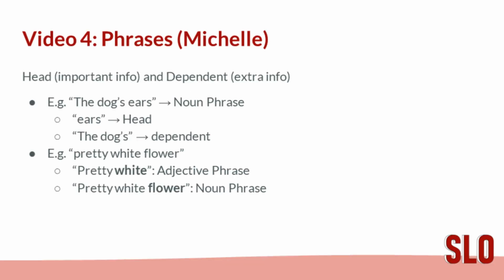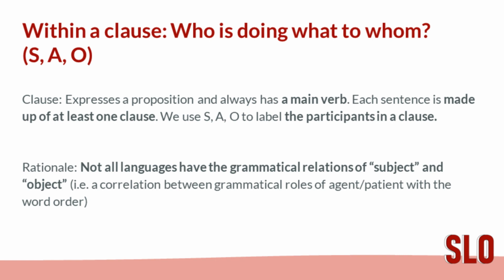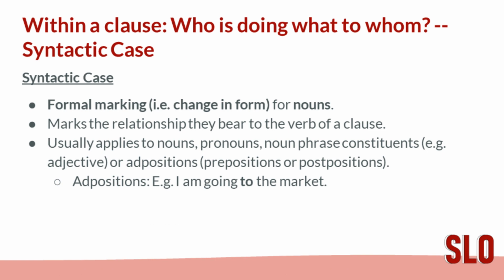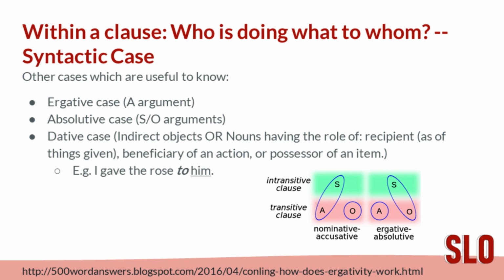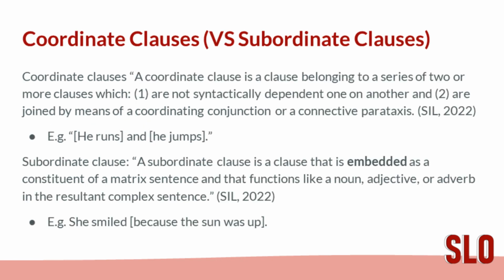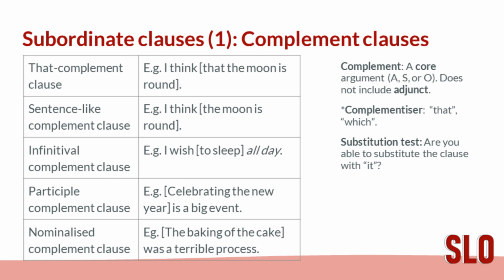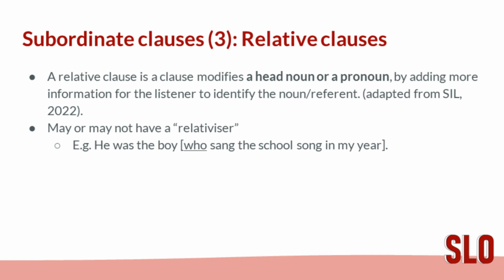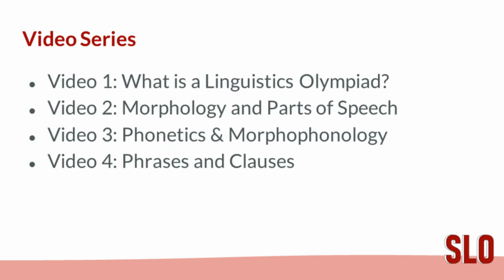Phrases and Clauses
Welcome to the fourth video of our video series for Singapore Linguistics Olympiad 2023. This video will be covering phrases and clauses.